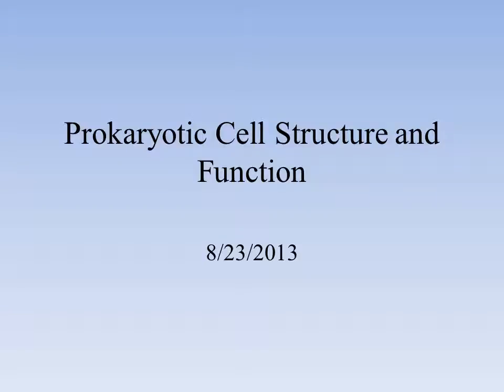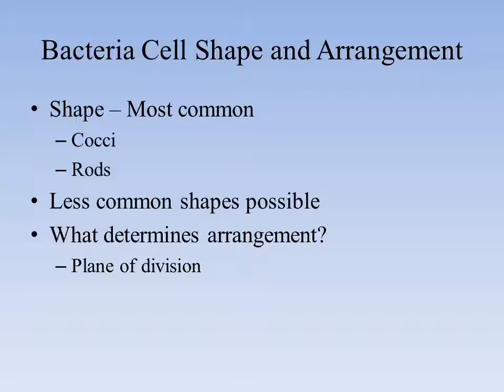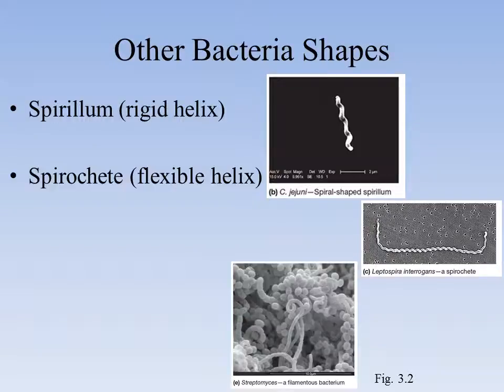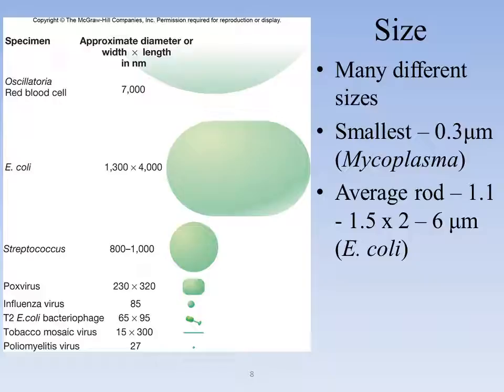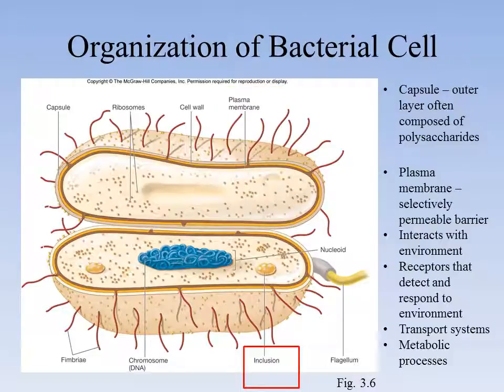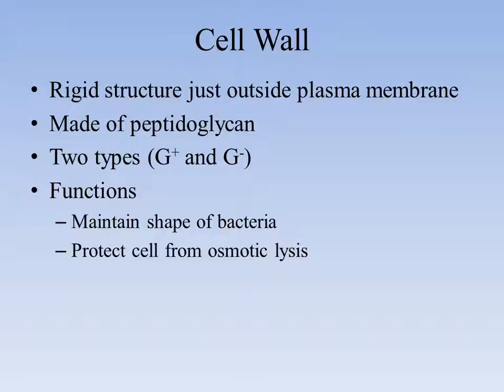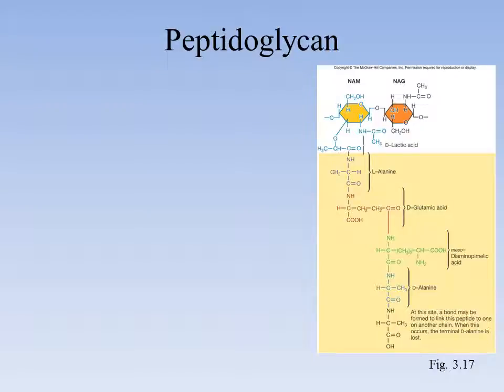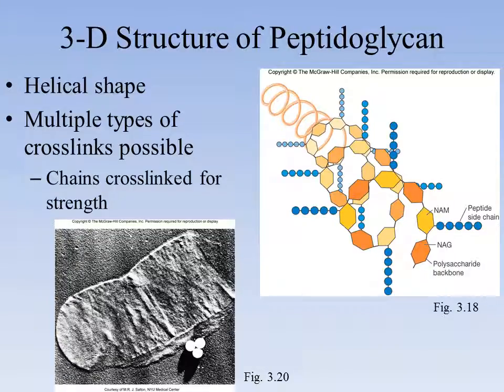8 23 Prokaryotic Cell Structure and Function